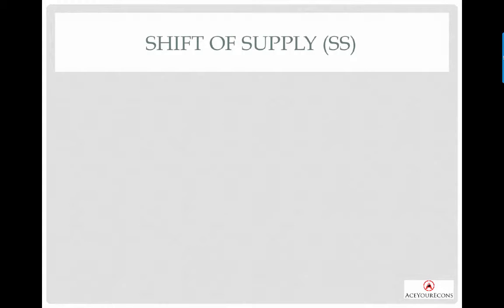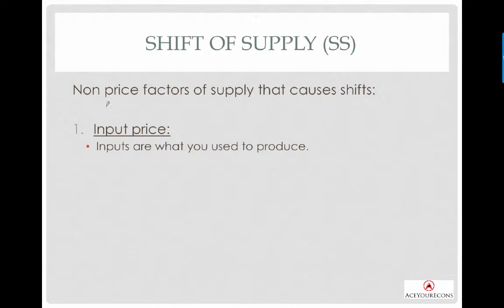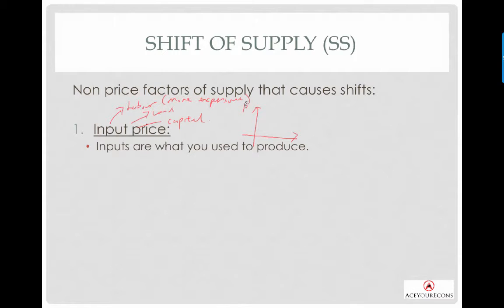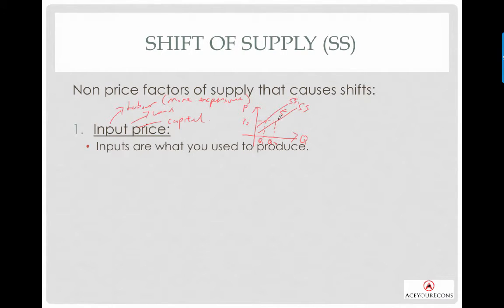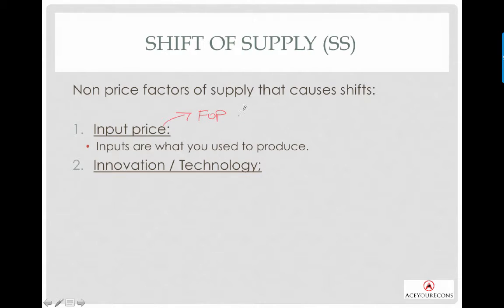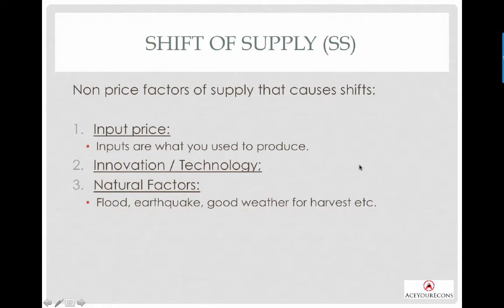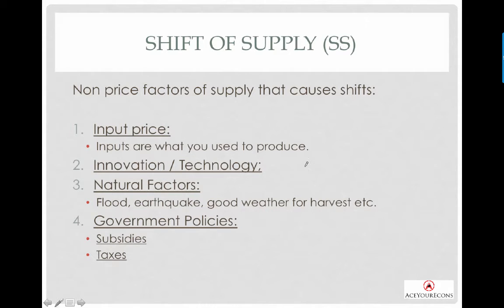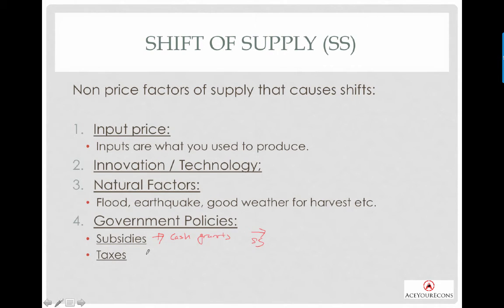Demand & Supply - Shifts in Supply Curve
In this video, we will be examining the shifts in supply curve, which is highly testable for A level syllabus.